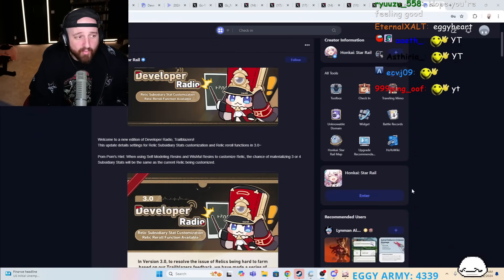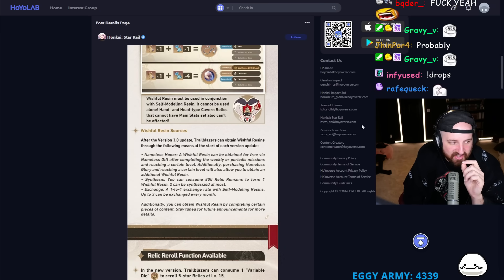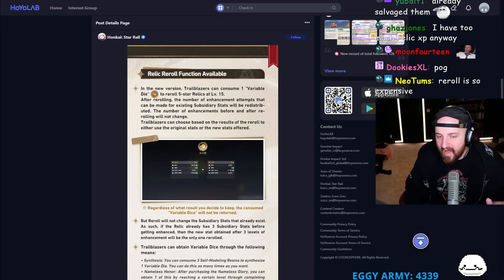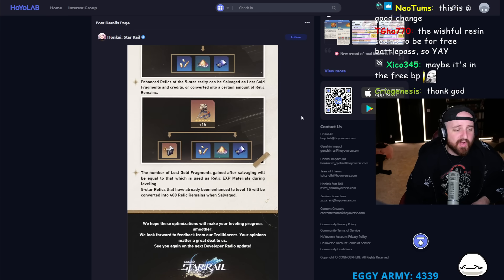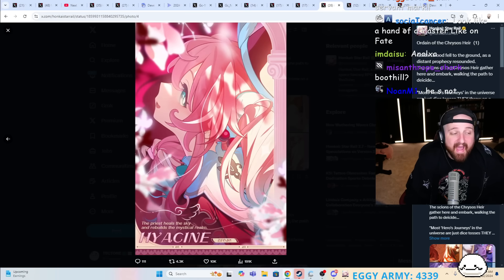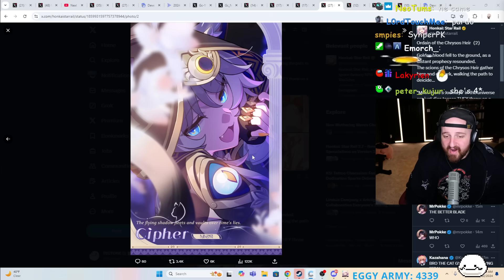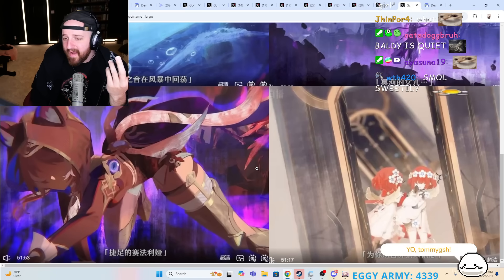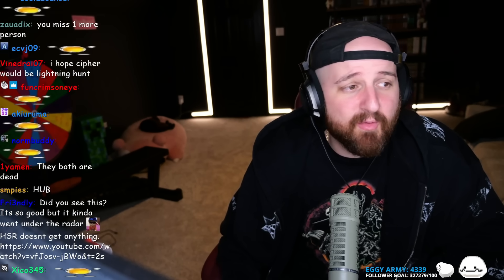Honkai Star Rail 3.0 Will Change EVERYTHING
OTK
Tectone
Tectone React
Otk react
steak and eggs
steak and eggs podcast